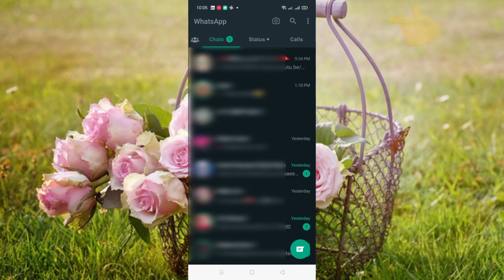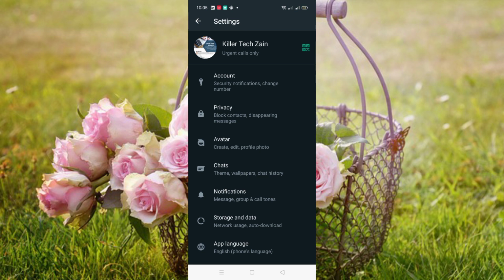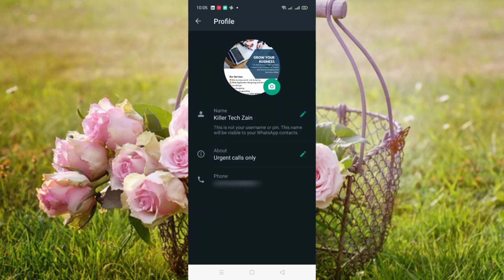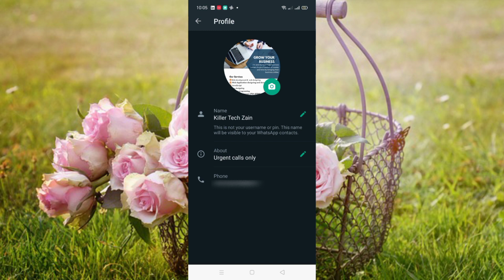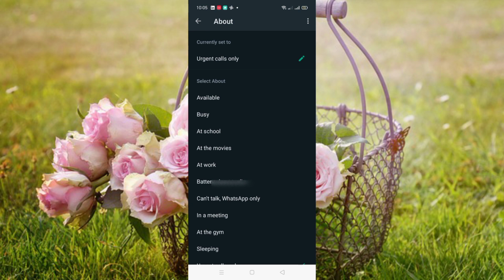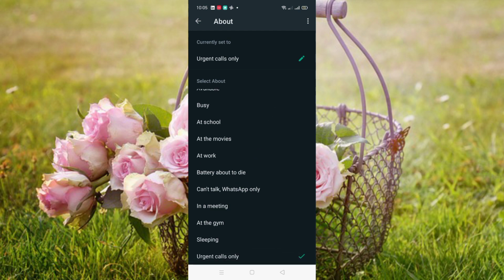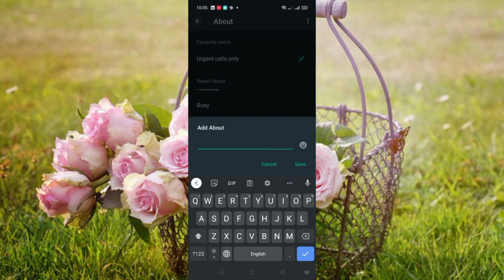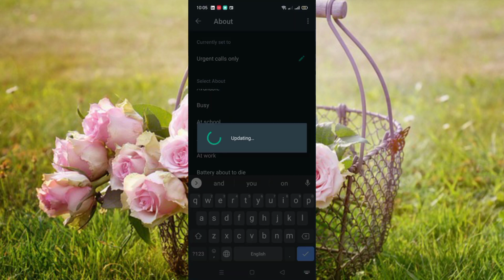How to add / put bio on whatsapp